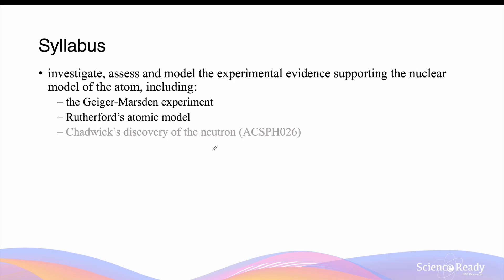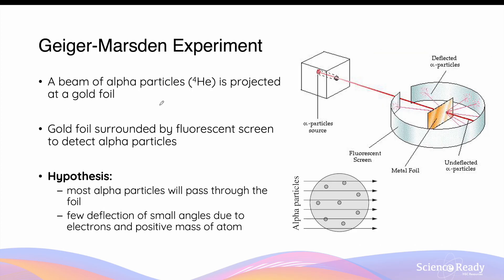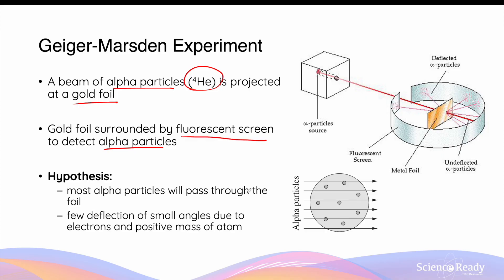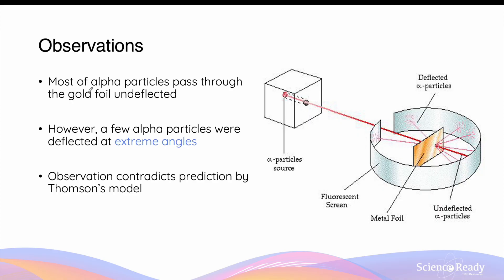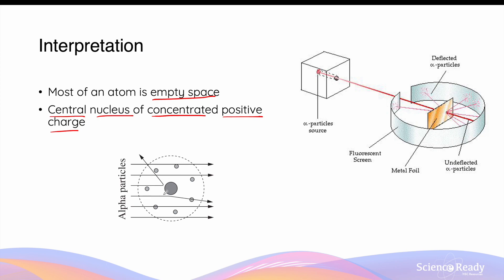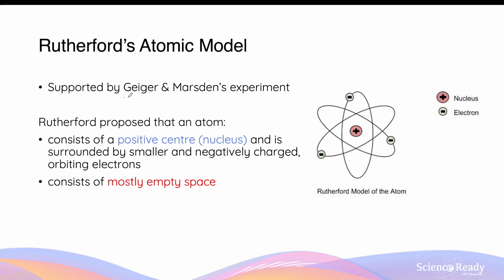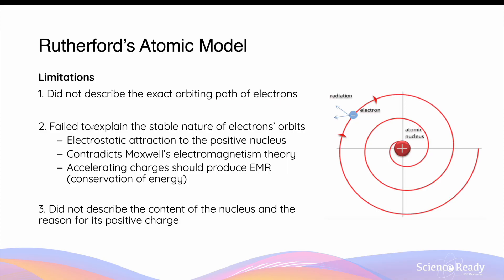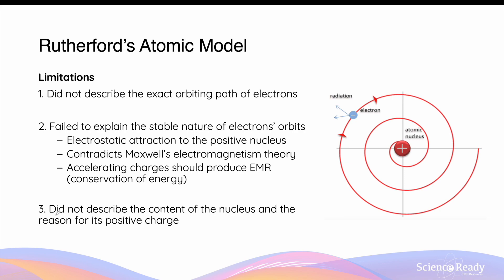Geiger-Marsden Gold Foil Experiment & Rutherford Atomic Model // HSC Physics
⌚Timestamp
00:00 Thomson's Model of the Atom
01:01 Geiger-Marsden Experiment
03:52 Features of Rutherford's Model of the Atom
04:21 Limitations of Rutherford's Model of the Atom

📚Syllabus
• investigate, assess and model the experimental evidence supporting the nuclear model of the atom, including:
– the Geiger-Marsden experiment
– Rutherford’s atomic model
– Chadwick’s discovery of the neutron (ACSPH026)